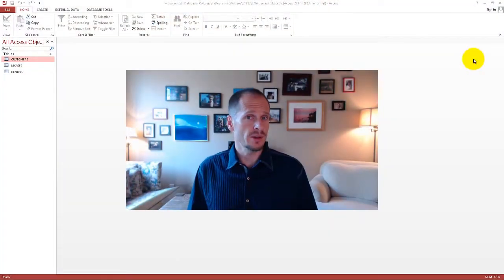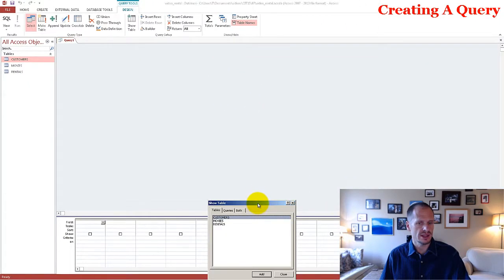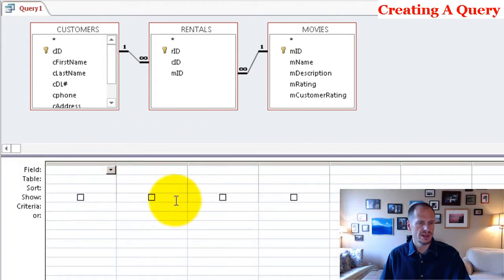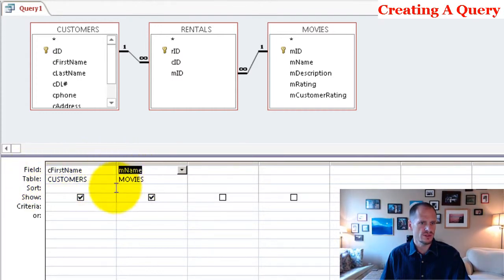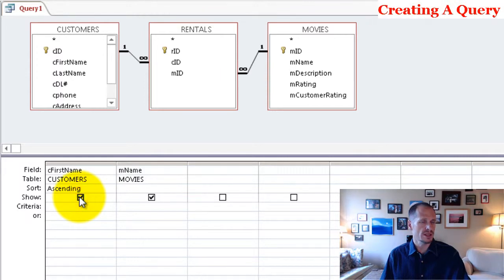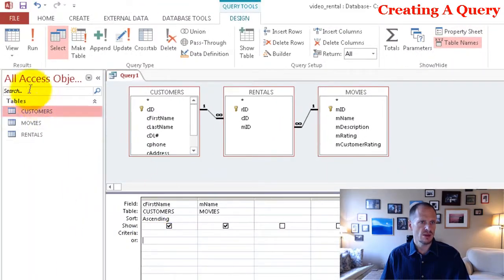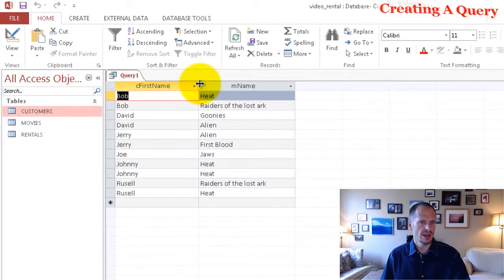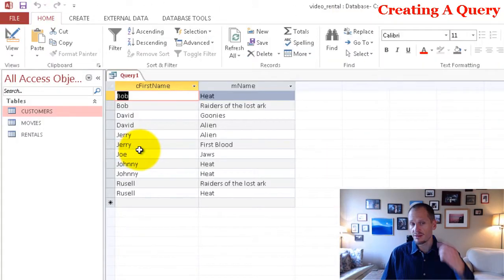Creating a Query in Microsoft Access